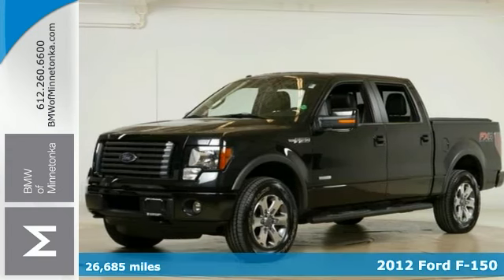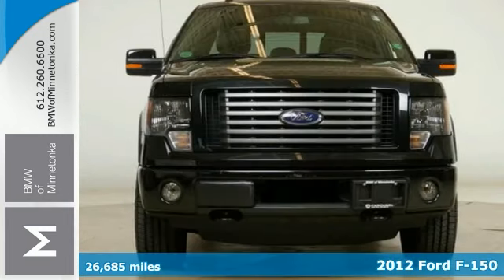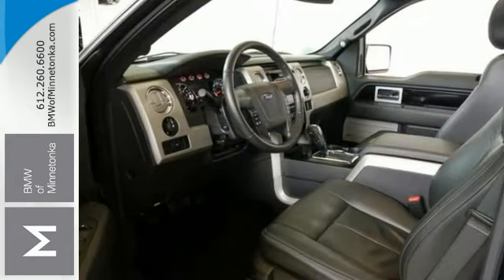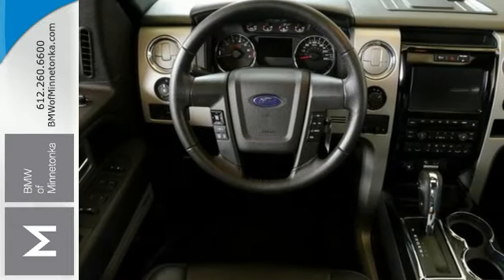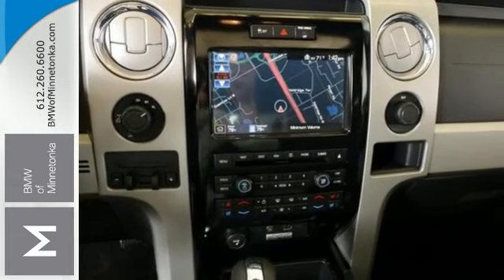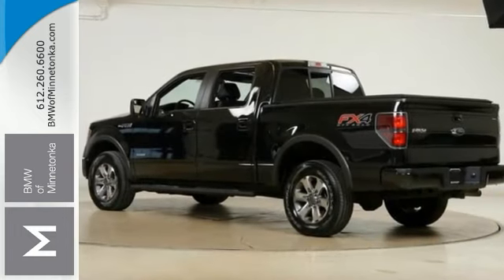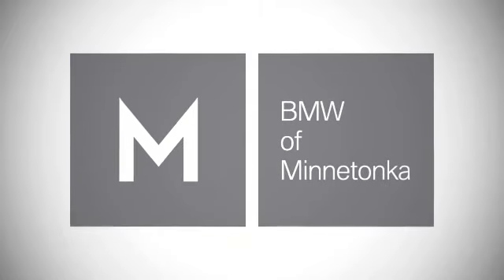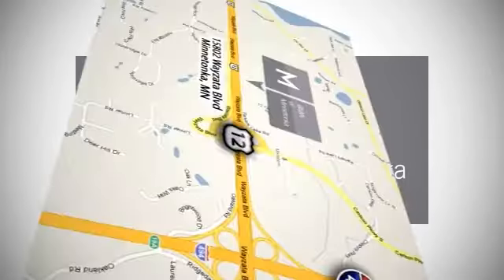2012 Ford F-150 Minnetonka MN Minneapolis, MN P35675 - SOLD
Year: 2012
Make: Ford
Model: F-150
Trim: 4WD SuperCrew 145 FX4 3.5L V6
Engine: 3.5 L V6 Cyl.
Transmission: 6-Speed A/T
Color: Tuxedo Black Metallic
Interior: Black
Mileage: 26685
Stock #: P35675
VIN: 1FTFW1ET7CFC78915
4WD. Turbo! Short Bed! With the seemingly endless choices of cab, bed, drive and engine configurations, you're guaranteed a custom fit. Named 2012 Top Rated Light Duty Pickup by AutoPacific. Whisper quiet ride. Thanks for visiting our inventory. We look forward to serving you and earning your business. We will provide you with a value price and premium experience.

Address:
15802 Wayzata Blvd